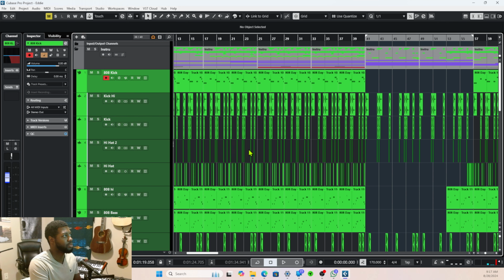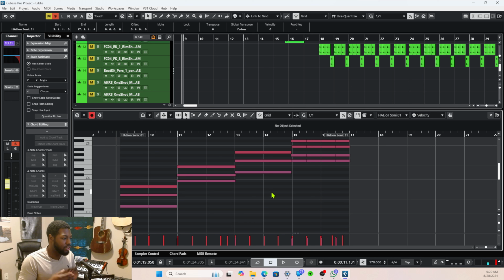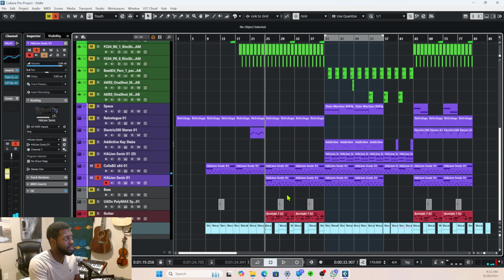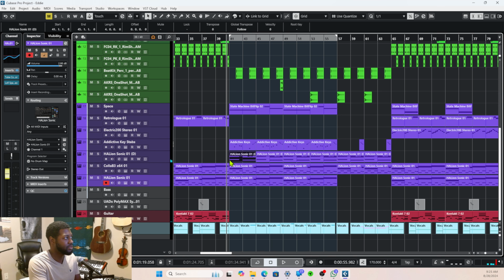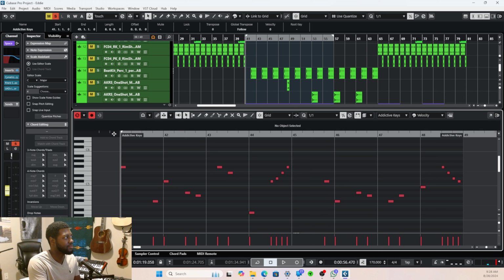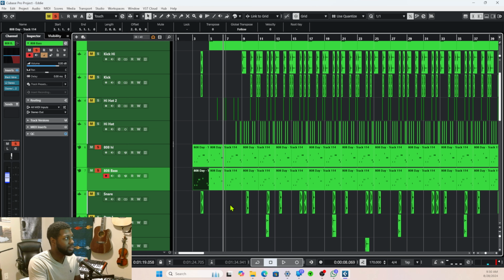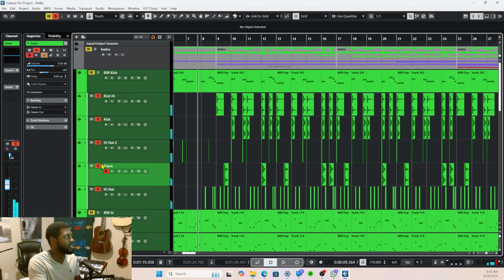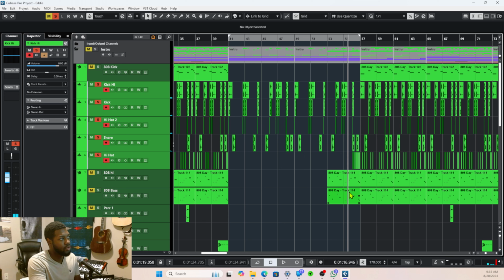How to make a Joji | Weekend type beat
Breaking down how I made this "type"beat.